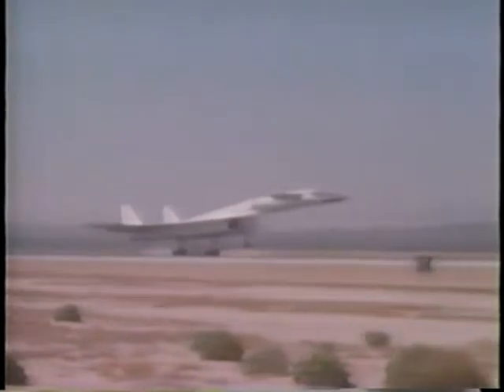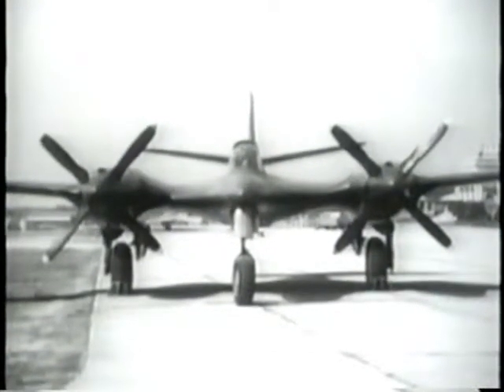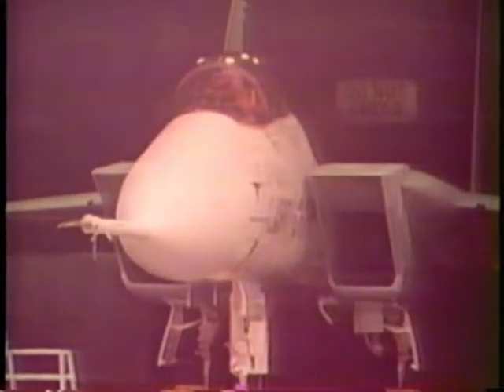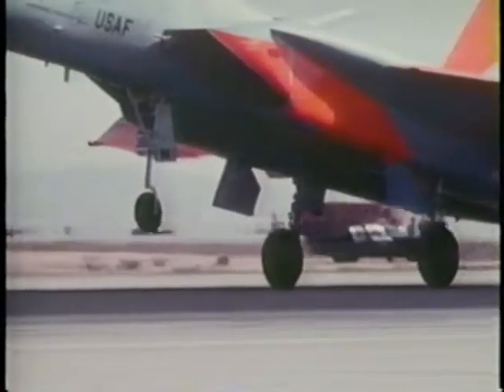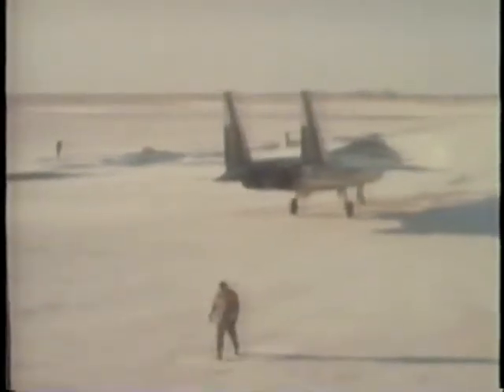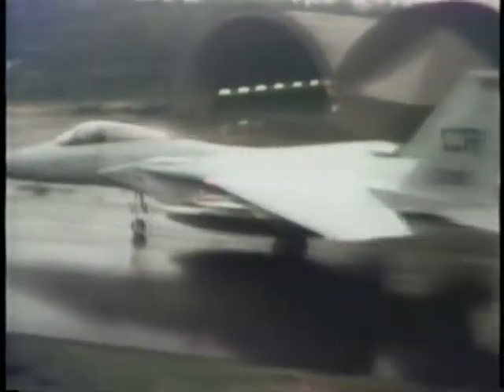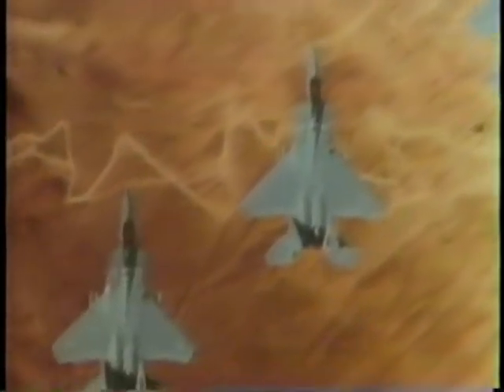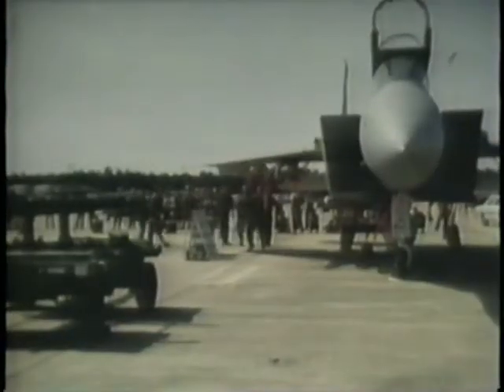F 15 Eagle R&D and History